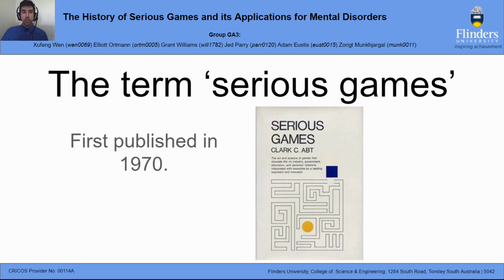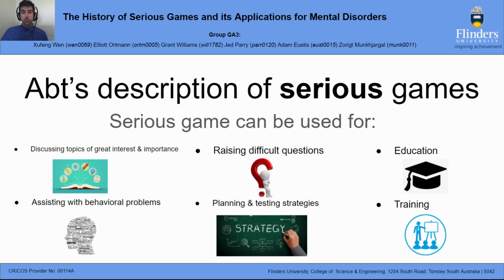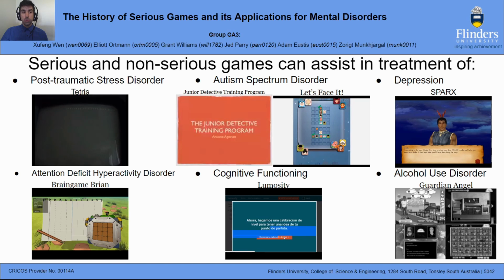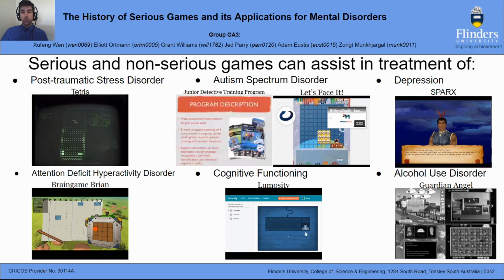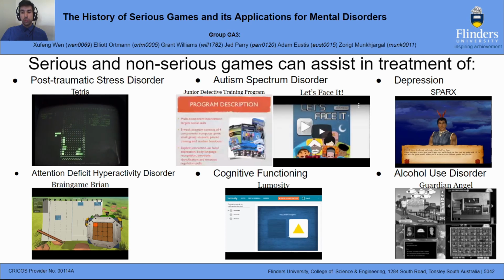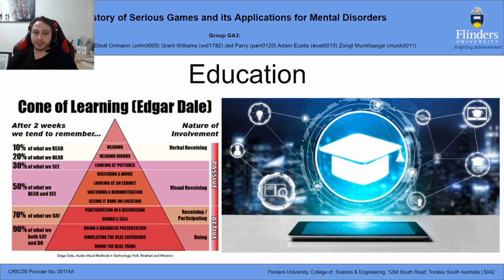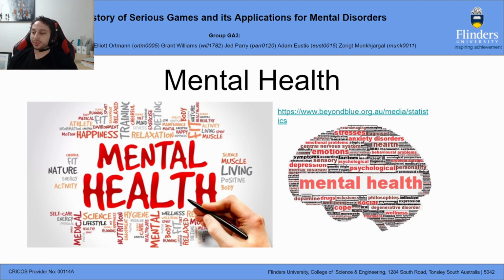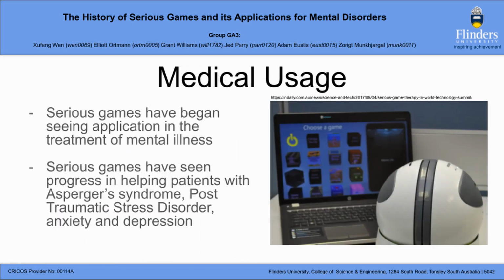Serious Games GA3 COMP1002 2021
A group production by: Xufeng Wen (wen0069), Elliott Ortmann (ortm0005), Grant Williams (will1782), Jed Parry (parr0120), Adam Eustis (eust0015) and Zorigt Munkhjargal (munk0011).